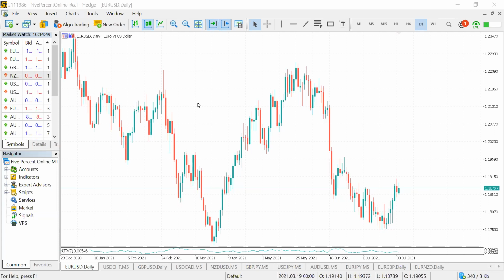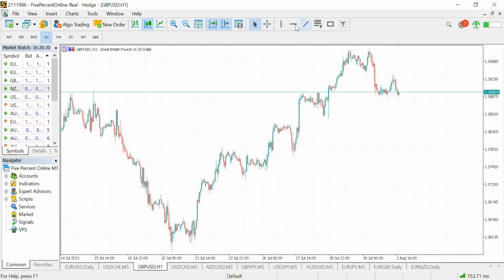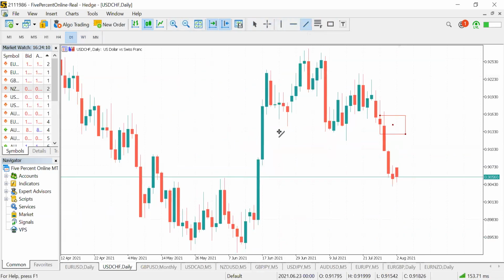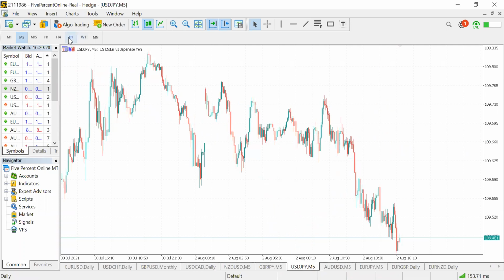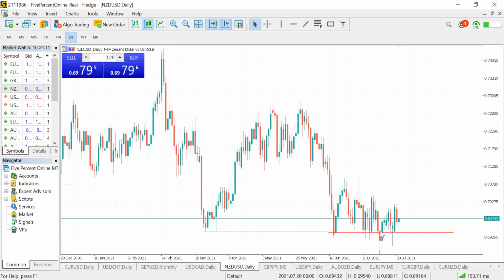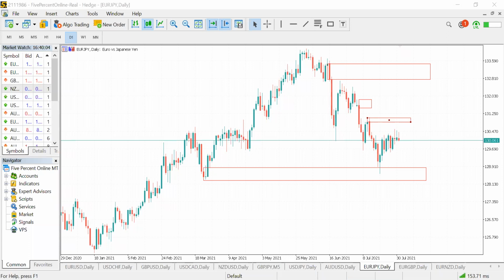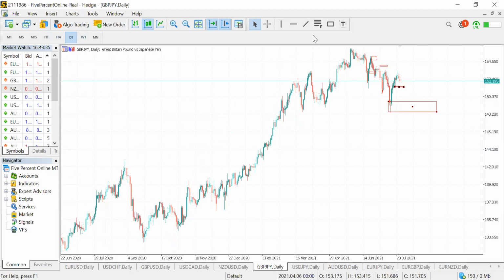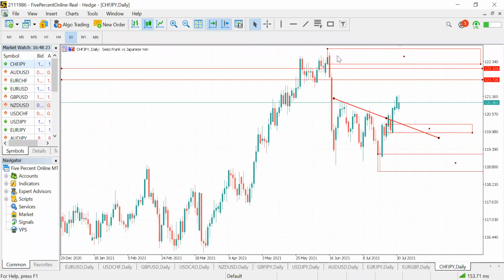Forex Trading Room on August 2 - 6, 2021 – Sideways movements and a lack of volatility.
Today, we discussed our expectation of some sideways movements and a lack of volatility during the first half of August.
Our overall bias is to a weak USD against the majors, especially the EUR, GBP, and CHF.

– Don’t miss our Forex Trading Ideas. Find the best setups in the market right now, improve your skills and have more confidence in your strategies, and engage with the trading community of forex traders

High 5!